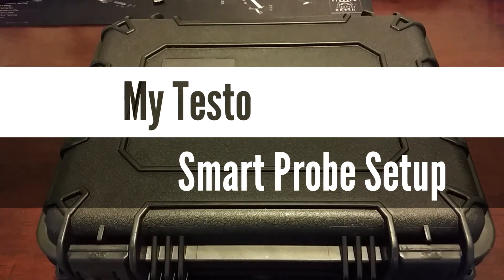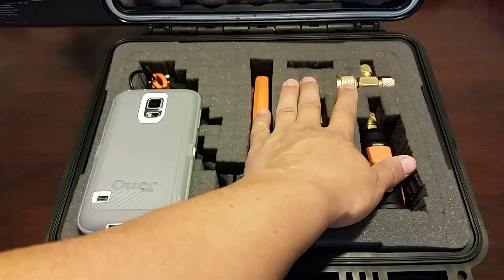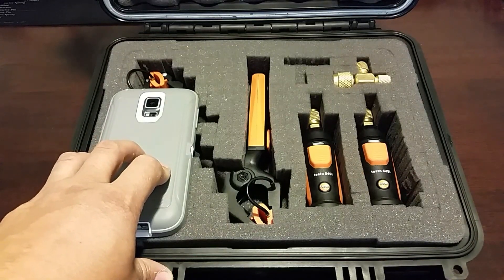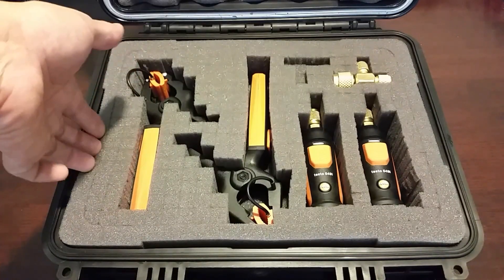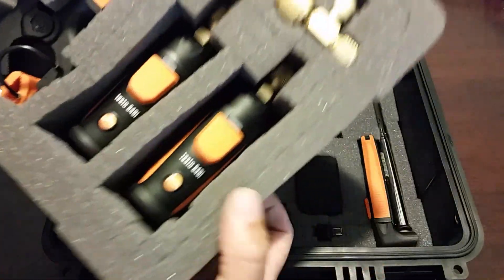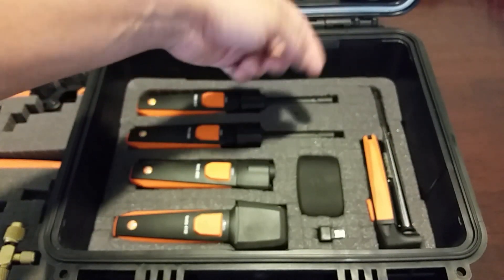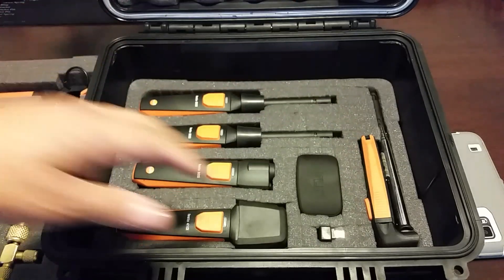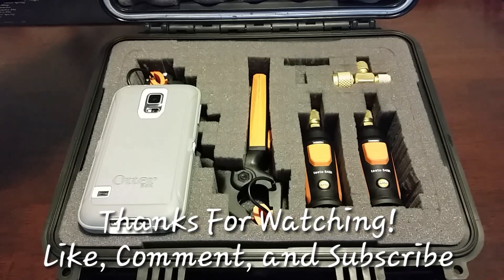My Testo Smart Probe Setup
As requested, here is a closer look at my Testo Smart Probe Setup. Hope this helps. Full review of the probes and the FLIR One still to come.